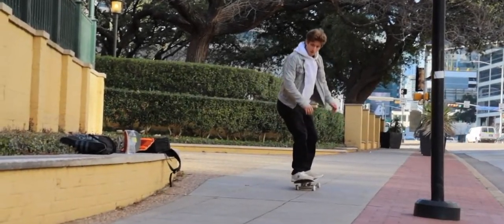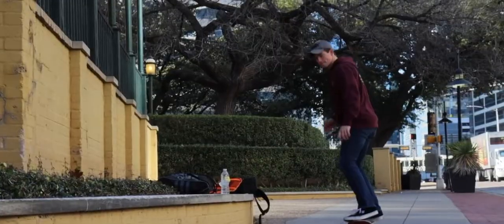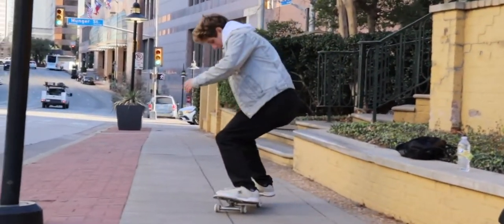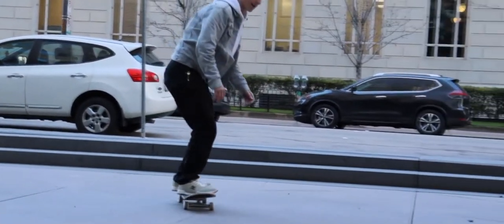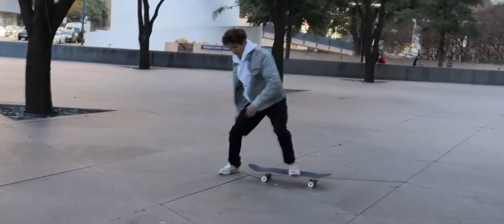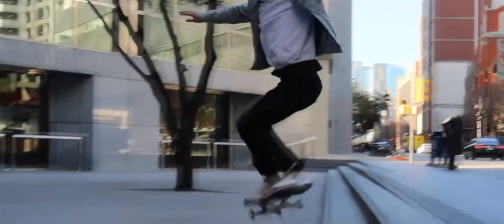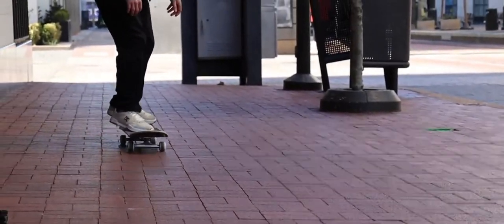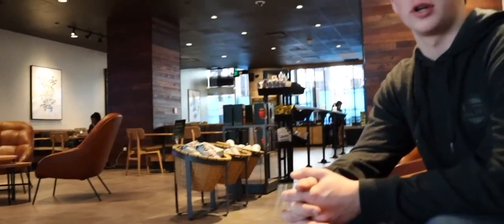5 THINGS YOU NEED TO START A SKATEBOARD YOUTUBE CHANNEL